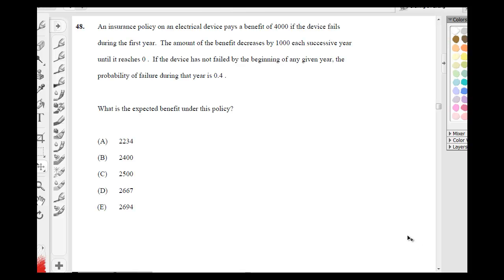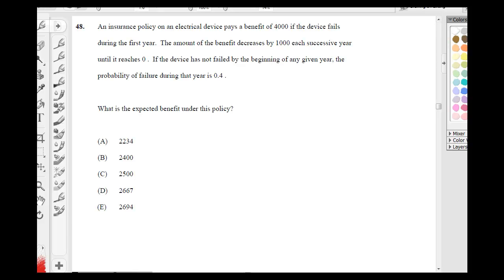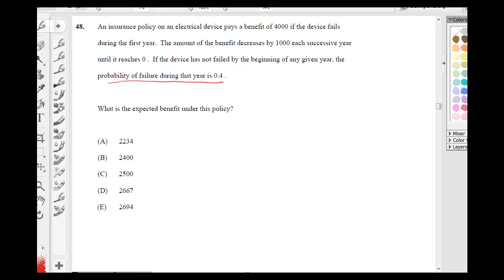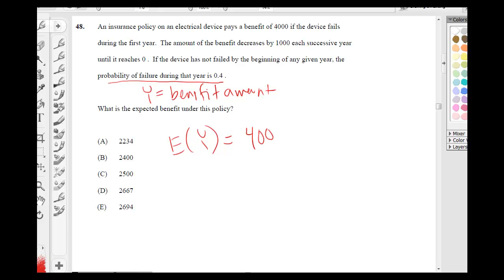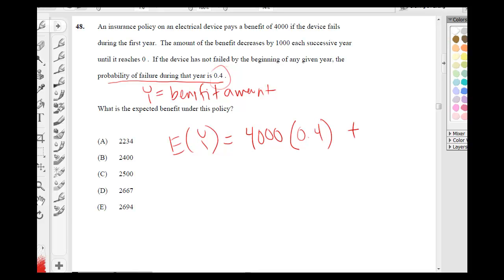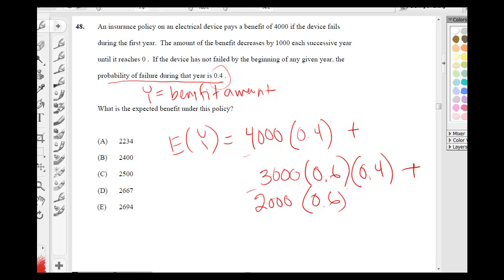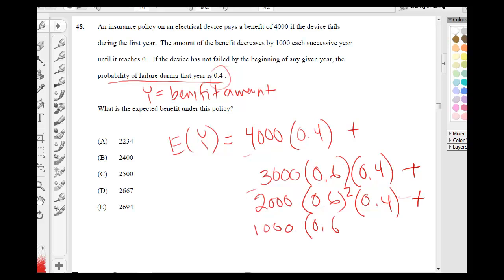SOA P1 Problem 48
An insurance policy on an electrical device pays a benifit of 4000 if the device fails during the first year.